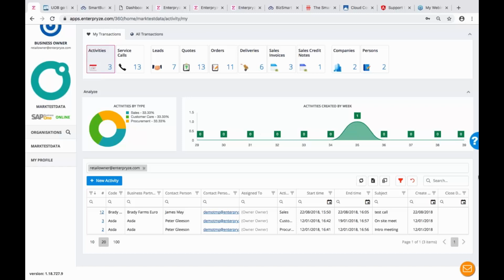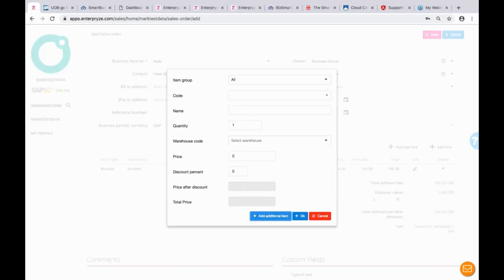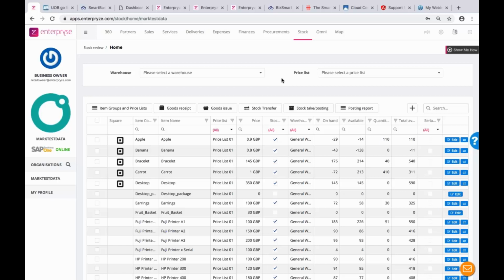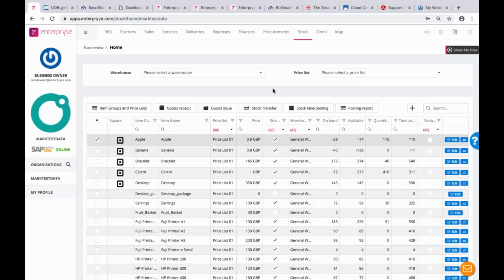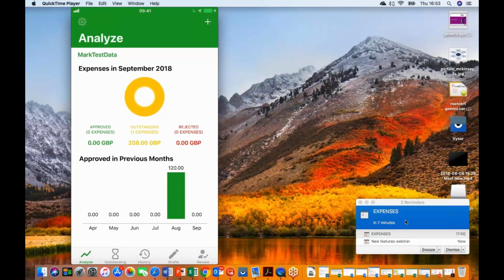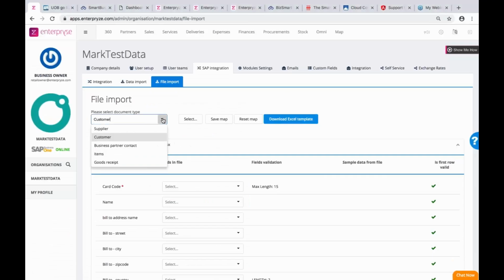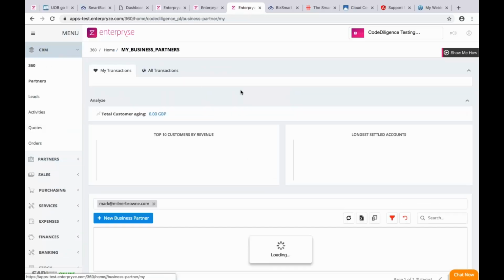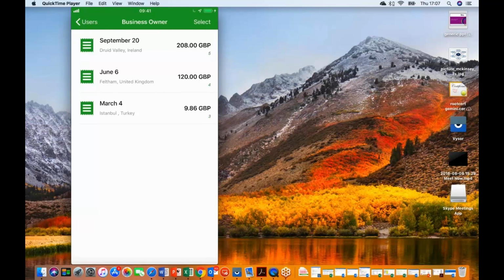What's New with Enterpryze Sept 2018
Join Mark Rijke, Head of Go-to-Market as he demonstrates the latest features to hit Enterpryze.